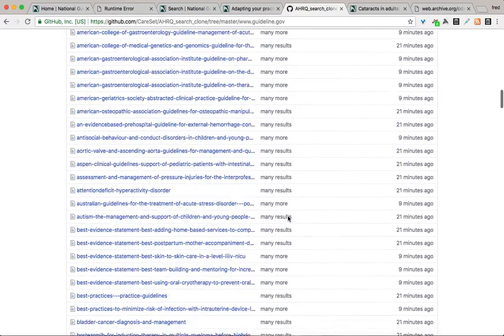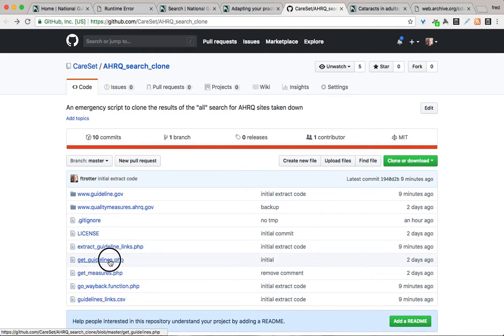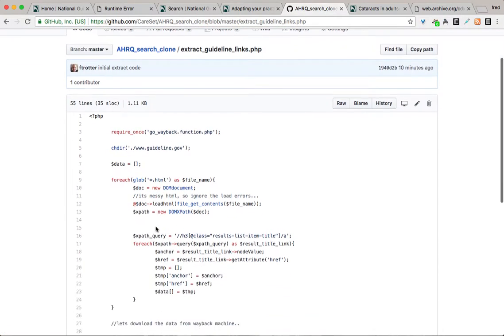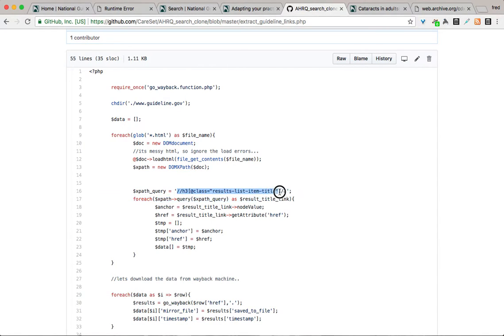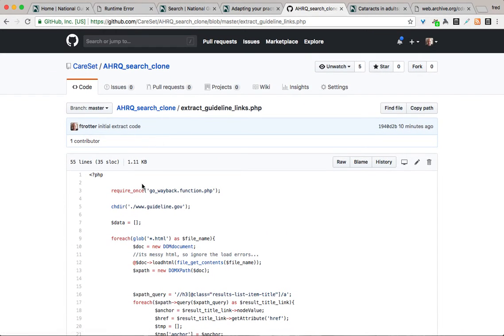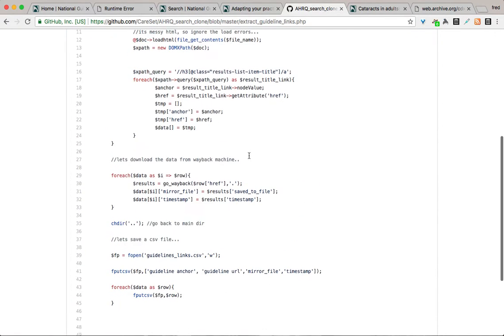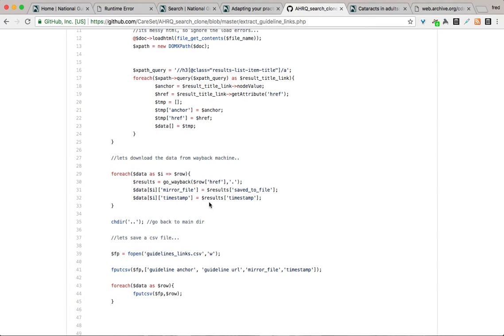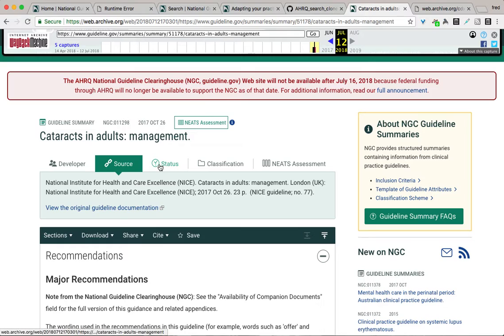Emergency backup of AHRQ Guidelines site video 2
CareSet is working to backup the AHRQ website before it goes dark tomorrow...